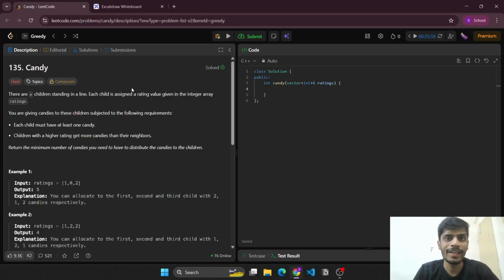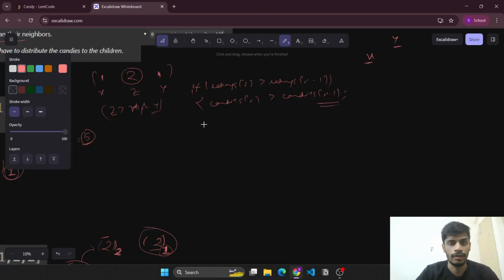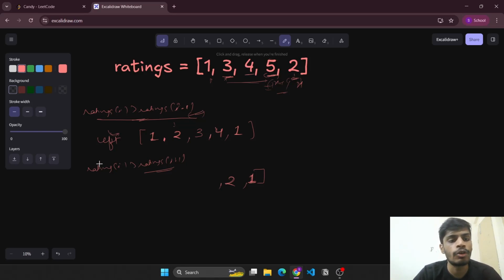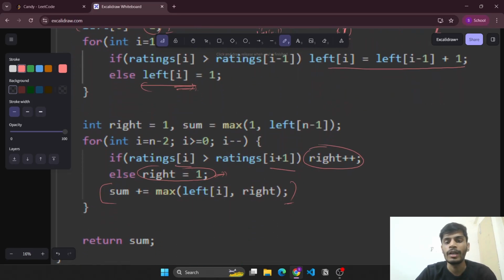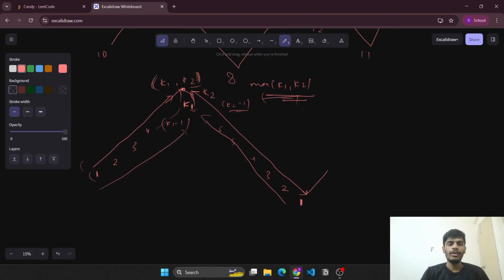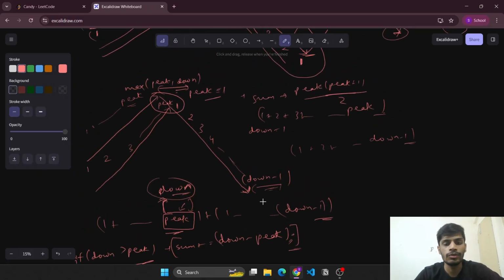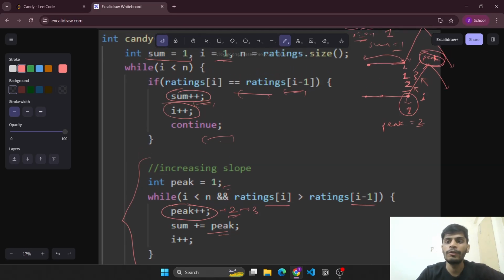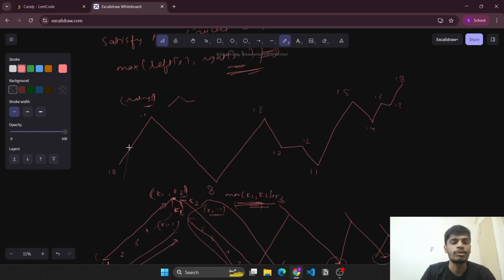LeetCode 135 | Candy Problem | Two-Pass Greedy Approach Explained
In this video, we solve LeetCode 135 – Candy, one of the most popular greedy algorithm problems asked in FAANG interviews.
The task is to distribute candies to children based on their ratings while minimizing the total number of candies — using a clean and optimal two-pass greedy strategy.

🎯 What You’ll Learn:
✔️ Why one pass is not enough
✔️ How left-to-right and right-to-left passes ensure correctness
✔️ How to compare neighbors logically
✔️ Full dry run with examples
✔️ Time & space complexity breakdown
✔️ Most optimal and accepted solution

This explanation is designed for beginners, interview candidates, and competitive programmers who want deep intuition and clean logic.